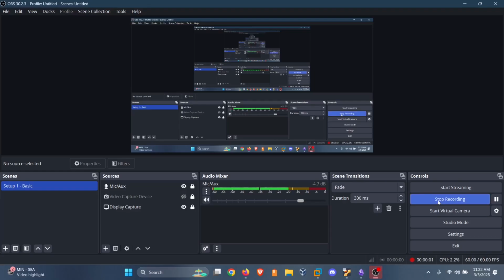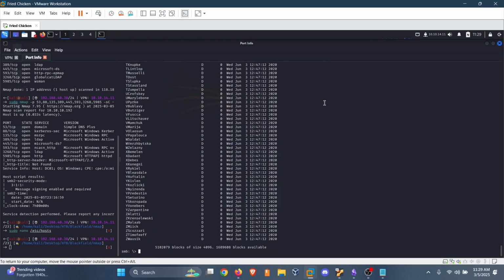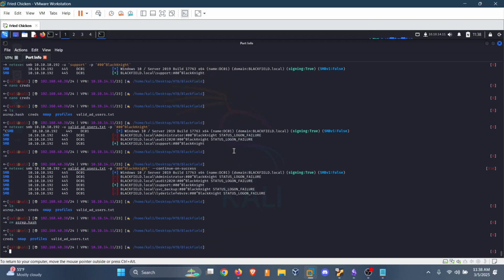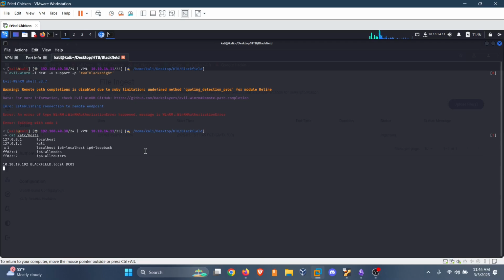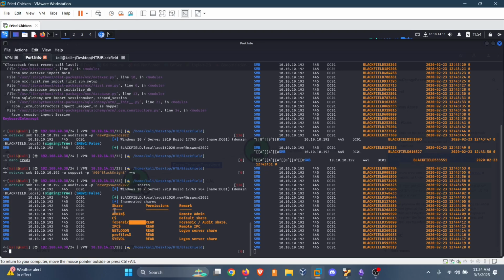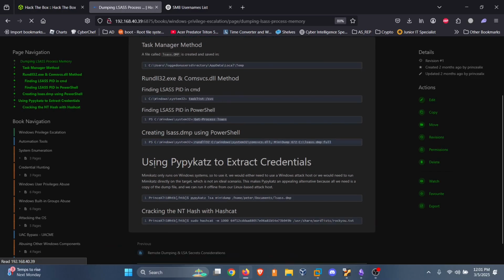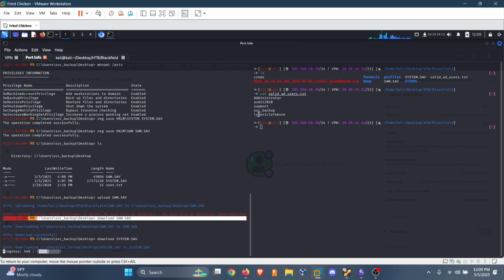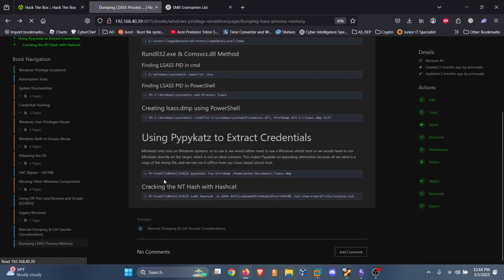HTB: Blackfield (OSCP Prep)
Not attempted previously.

This box is an excellent preparation for those aiming to take the Offensive Security Certified Professional (OSCP) exam, as recommended by liankusangi.